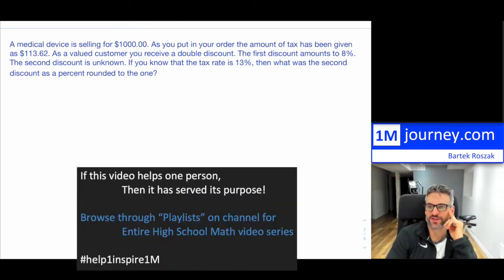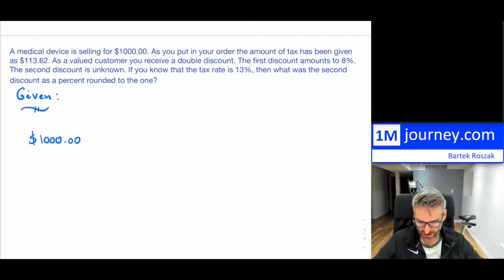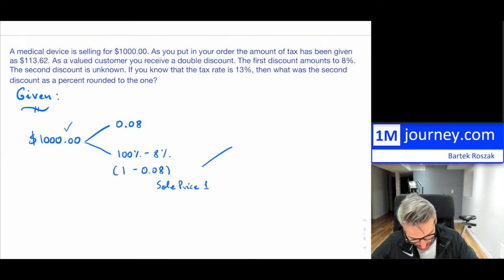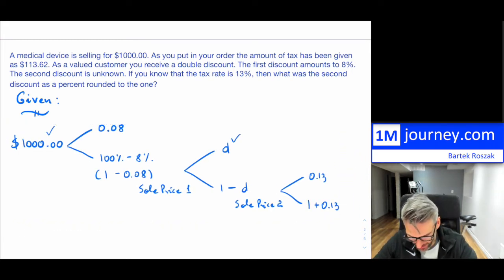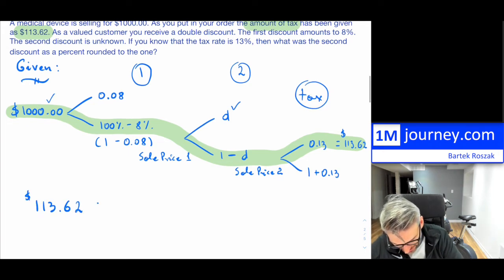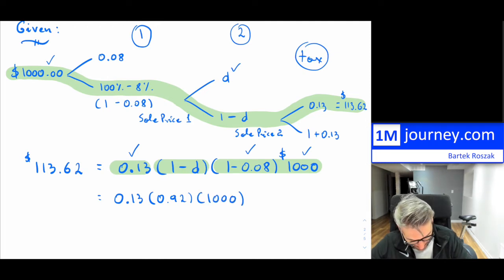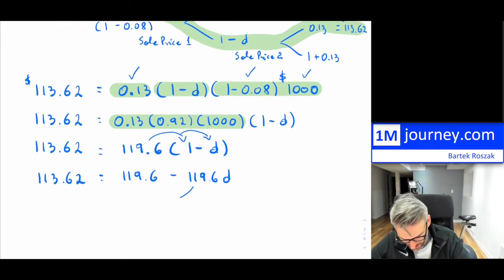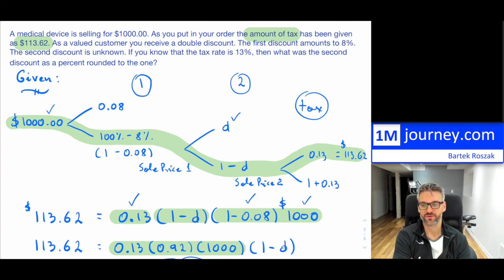Solving for unknown example - finding discount rate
Discounts and Taxes example - solving for an unknown